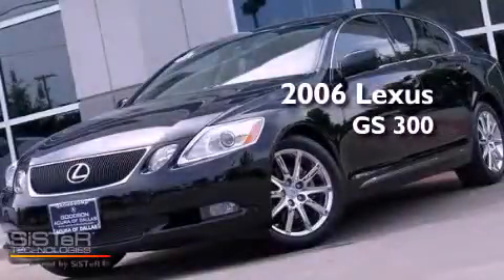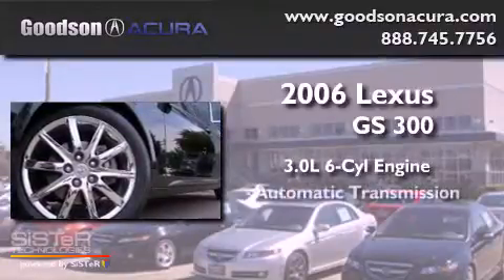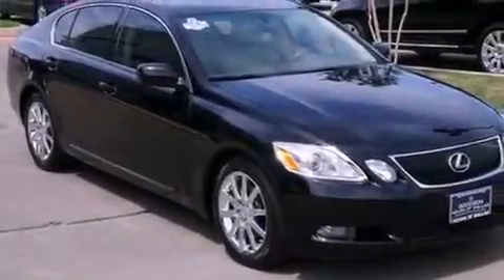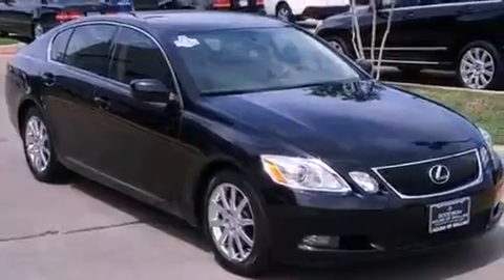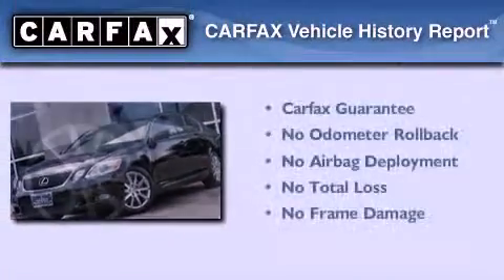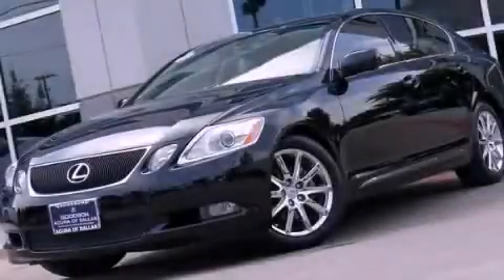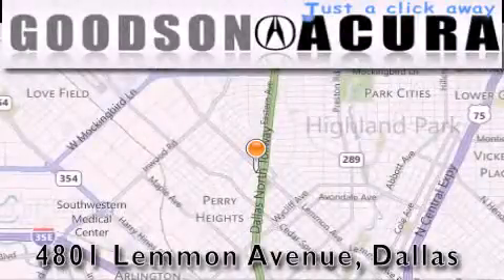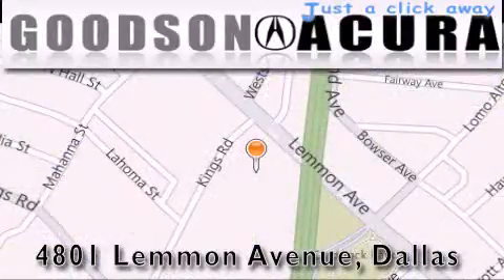2006 Lexus GS 300 Dallas TX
Year : 2006
 Make : Lexus
 Model : GS 300
 Engine : 6 Cyl - 3.0L
 Trans . : Automatic

 Stock : 65012295

 Preowned 2006 Lexus GS 300 Dallas TX